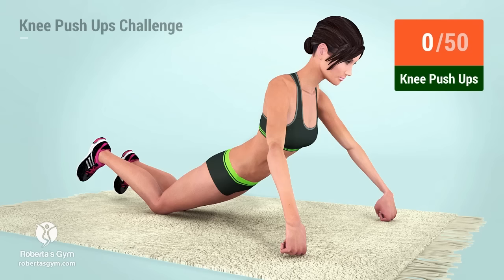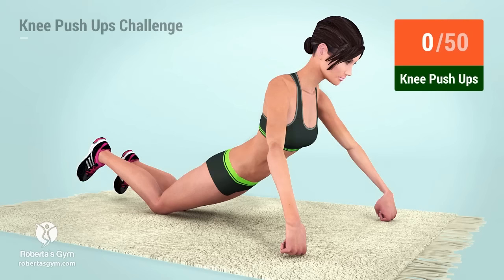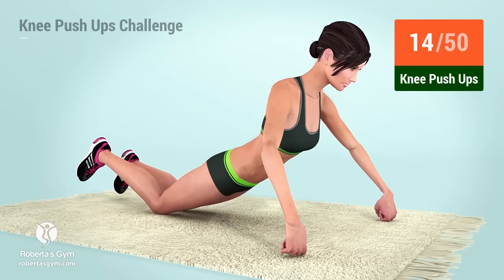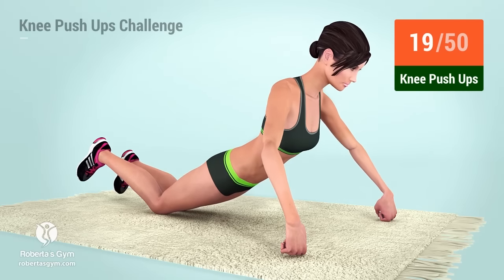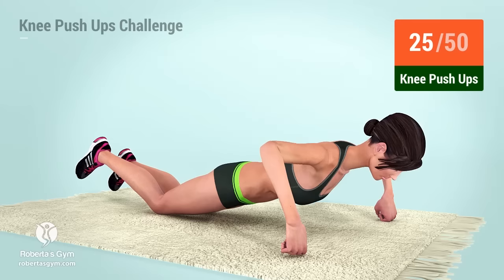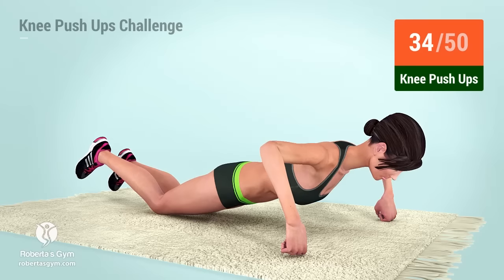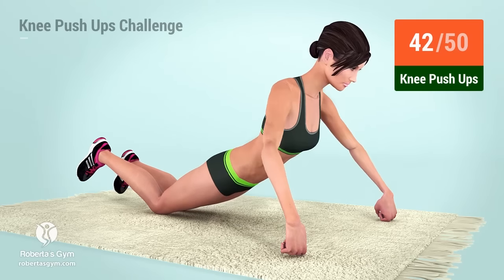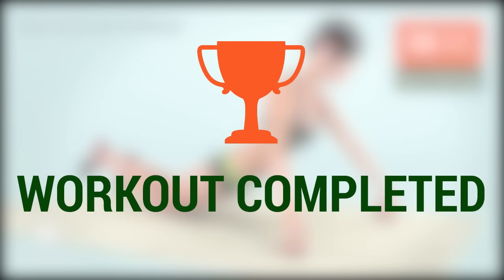50 Knee Push-Ups Challenge [Beginner Arm and Chest Toning]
Knee Push-Ups is a beginner version of the original push-ups. If you're looking to tone your arms or to work your chest muscles, this video challenge is for you!

You can also use this video as a Push Ups counter, to effectively count down your push ups repetitions!